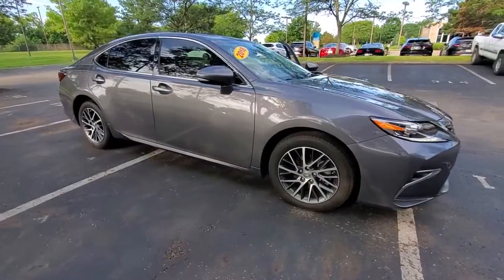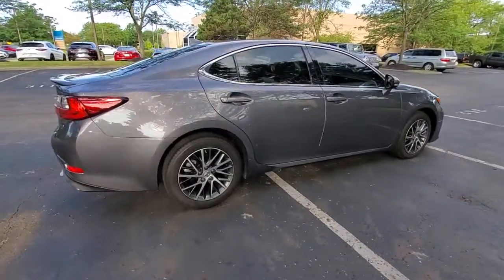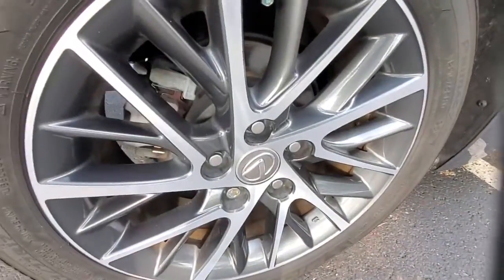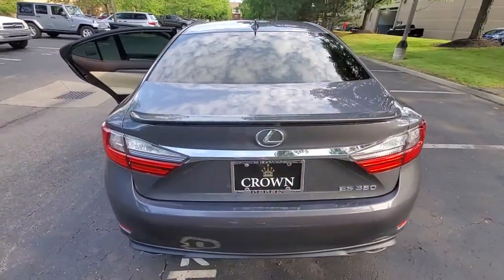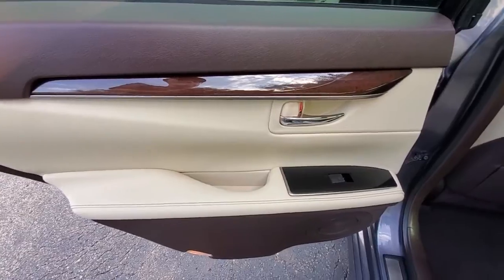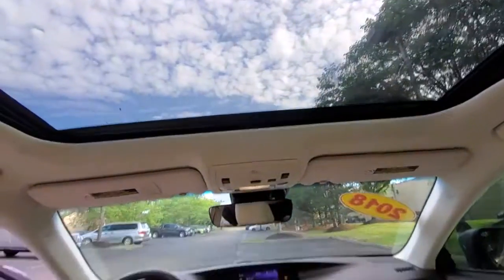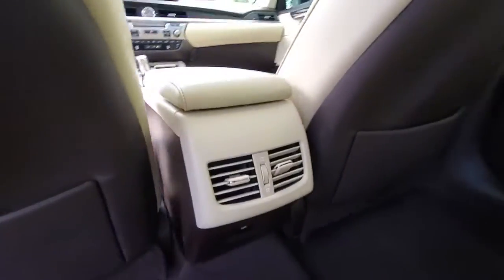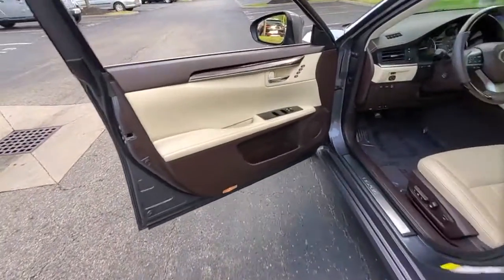2018 Lexus ES available in Dublin, Columbus, Delaware, OH 32P166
Nebula Gray Pearl Used 2018 Lexus ES available in Dublin, Ohio at Crown CDJR Dublin. Servicing the Columbus, Delaware, Powell, Westerville, OH area.

STUNNING COLOR COMBINATION! THIS CAR IS LIKE NEW IN EVERY WAY! NON SMOKER SUPER LOW MILES ALL THE BOOKS AND KEYS! CALL TODAY! Recent Arrival! Priced below KBB Fair Purchase Price! Clean CARFAX. Odometer is 22484 miles below market average!brNebula Gray Pearl 2018 Lexus ES 350 4D Sedan FWD 3.5L V6 DOHC Dual VVT-i 24V 6-Speed Automatic with Sequential Shift ECT-iParchment w/Birds Eye Maple w/Perforated NuLuxe Seat Trim or Embossed Leather Seat Trim or Semi-Aniline Leather Seat Trim Parchment w/Birds Eye Maple w/Perforated NuLuxe Seat Trim or Embossed Leather Seat Trim or Semi-Aniline Leather Seat Trim 10-Way Power Adjustable Front Seats 4-Wheel Disc Brakes 8 Speakers ABS brakes Air Conditioning Alloy wheels AM/FM radio: SiriusXM Anti-whiplash front head restraints Auto High-beam Headlights Auto-dimming door mirrors Auto-dimming Rear-View mirror Automatic temperature control Backup Monitor Brake assist Bumpers: body-color CD player Compass Delay-off headlights Distance-Pacing Cruise Control Driver door bin Driver vanity mirror Dual front impact airbags Dual front side impact airbags Electronic Stability Control Emergency communication system: Lexus Enform w/Safety Connect Exterior Parking Camera Rear Four wheel independent suspension Front anti-roll bar Front Bucket Seats Front Center Armrest Front dual zone A/C Front fog lights Front reading lights Fully automatic headlights Garage door transmitter: HomeLink Illuminated entry Knee airbag Leather Shift Knob Low tire pressure warning Occupant sensing airbag Outside temperature display Overhead airbag Overhead console Panic alarm Passenger door bin Passenger vanity mirror Perforated NuLuxe Seat Trim Power door mirrors Power driver seat Power passenger seat Power steering Power windows Radio data system Radio: AM/FM/CD Display Audio Rain sensing wipers Rear anti-roll bar Rear reading lights Rear seat center armrest Rear side impact airbag Rear window defroster Remote keyless entry Security system Speed control Speed-sensing steering Steering wheel mounted audio controls Tachometer Telescoping steering wheel Tilt steering wheel Traction control Trip computer Turn signal indicator mirrors Variably intermittent wipers Wheels: 17 x 7 JJ Split 10-Spoke Aluminum Alloy.brbrbrAwards:br  * JD Power Vehicle Dependability Study (VDS)   * 2018 KBB.com 10 Most Awarded Brands   * 2018 KBB.com Brand Image Awards